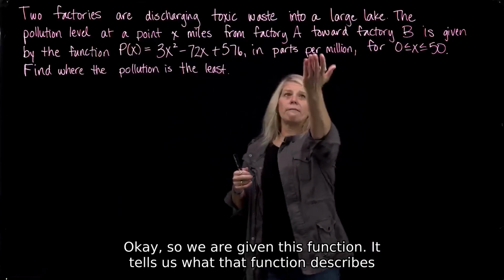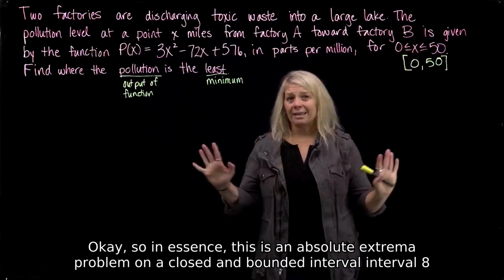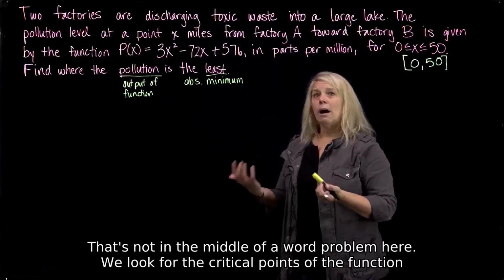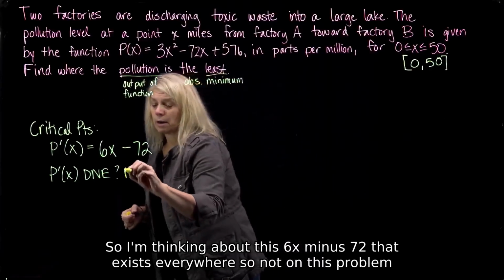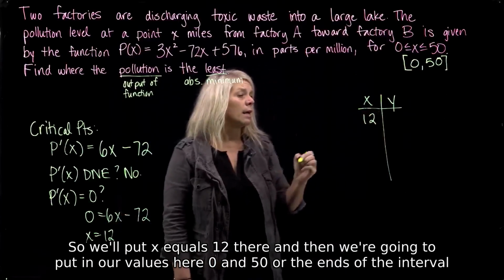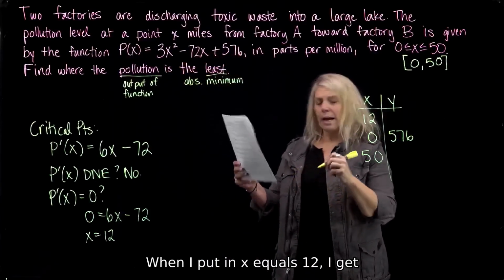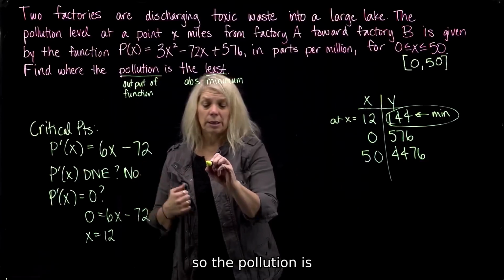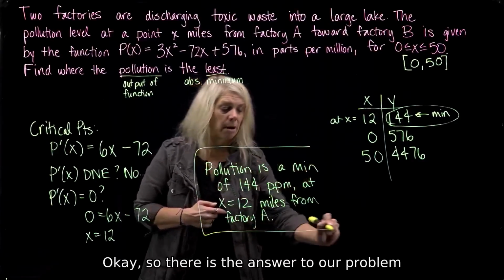Applied Absolute Extrema Problem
Finding absolute extrema, given a function that describes pollution levels.